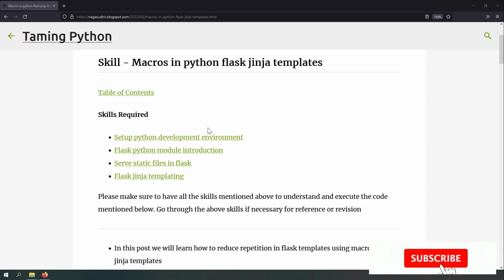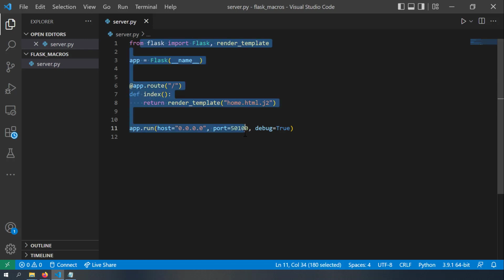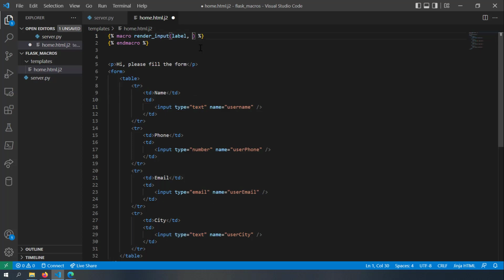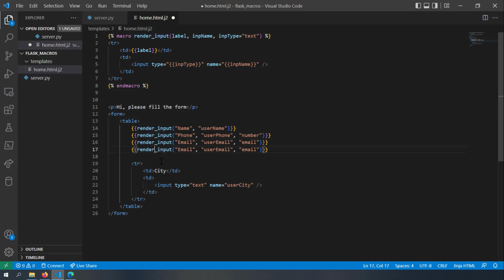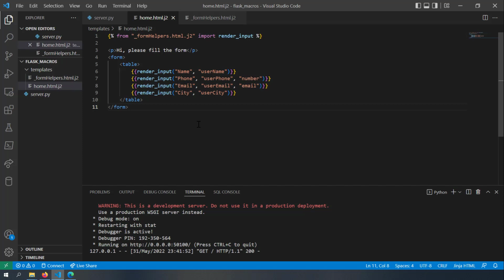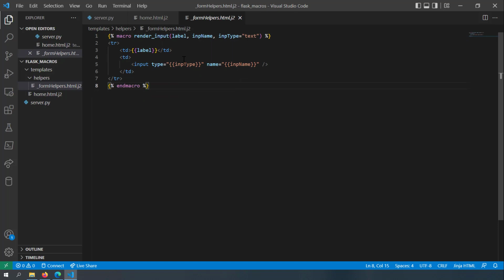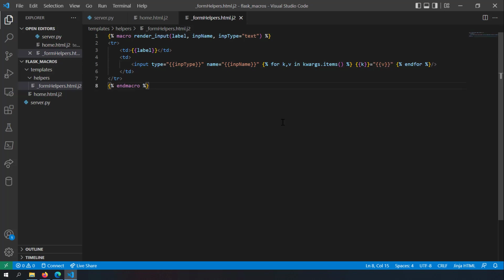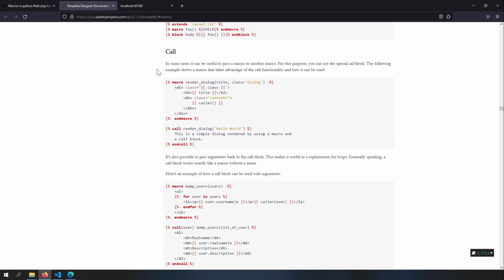macros in flask jinja templates to reduce repetition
In this video, we will learn how to use macros in jinja templates to reduce repetition in templates, implement template splitting and improve readability